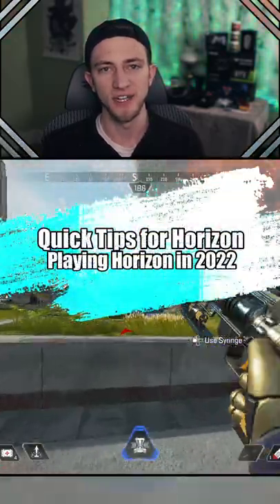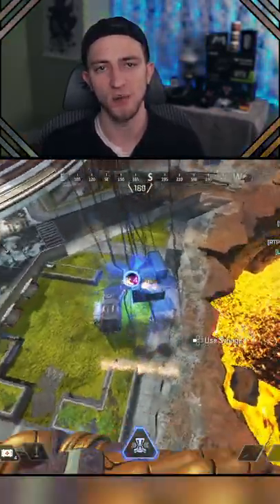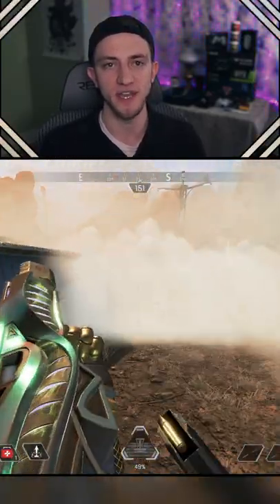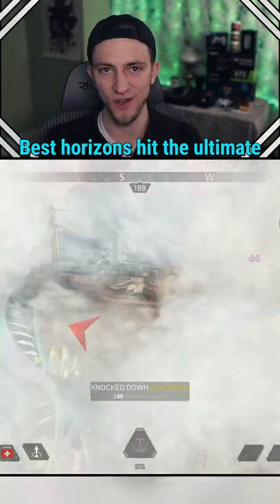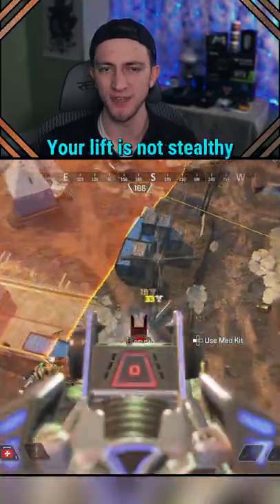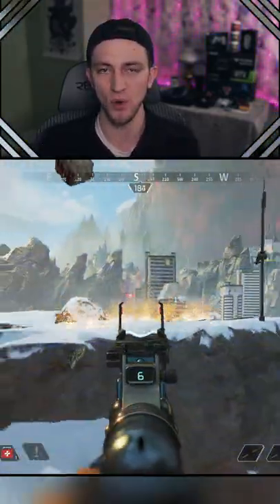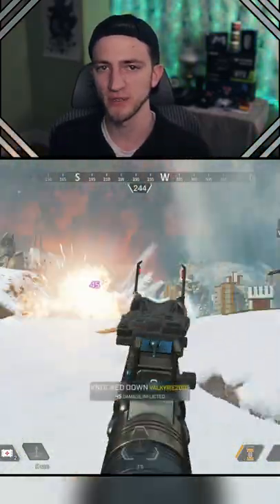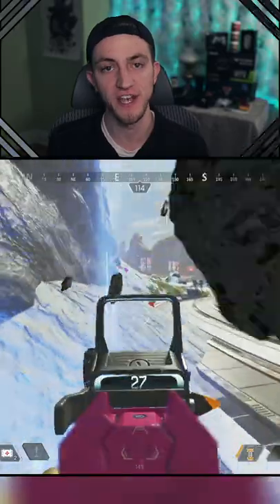Are we Sleeping on Horizon in Apex Legends? | Horizon Quick Tips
I might put horizon in my top 3 most slept on legends in Apex Legends. She has a bit of a learning curve for some people, as landing that ultimate is really important in her kit. So I thought I would give you some quick tips on how to play horizon in Apex Legends.

132 Views - Mar 14, 2024